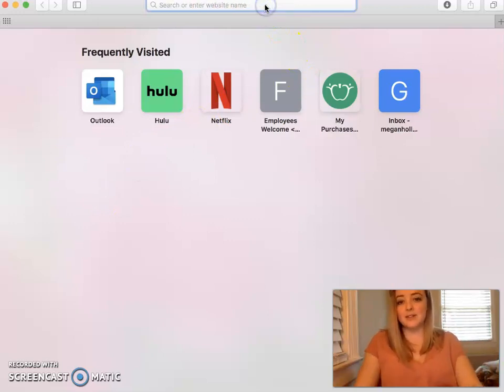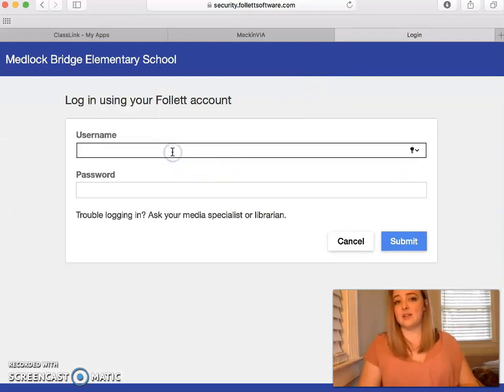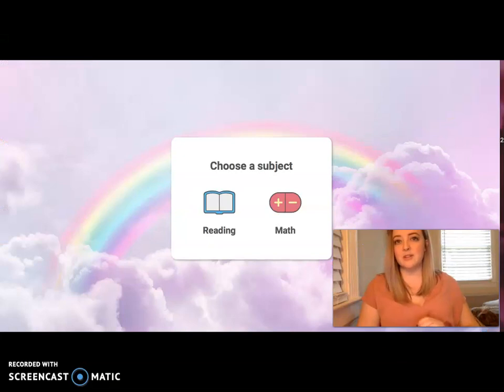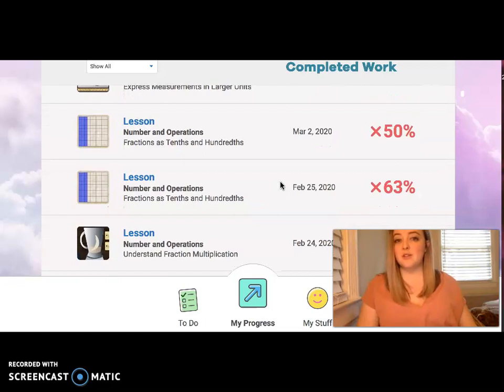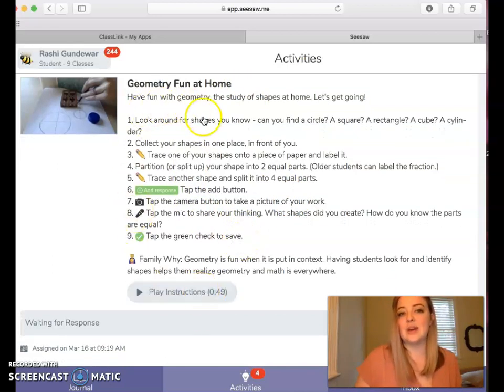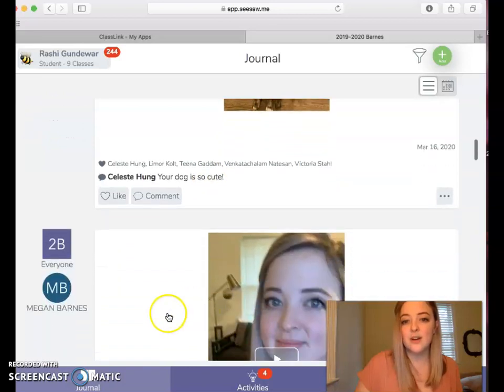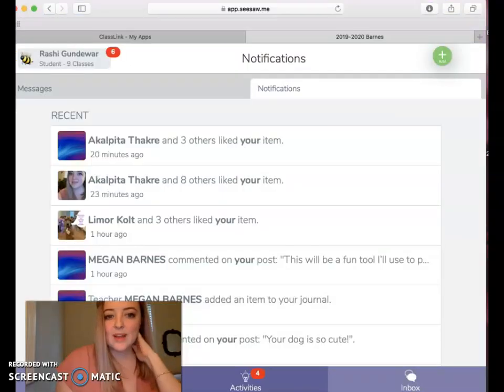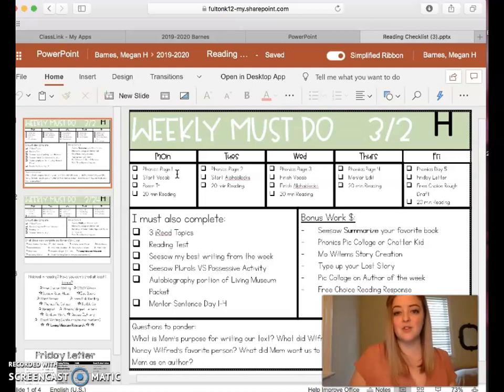Launchpad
Here is a tutorial on our FCS Launchpad for students to access some apps from home.